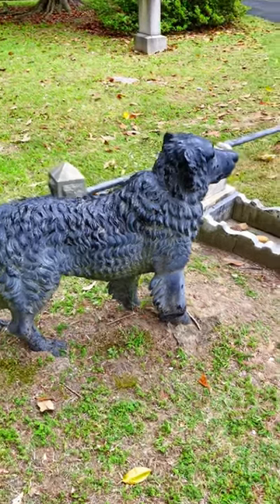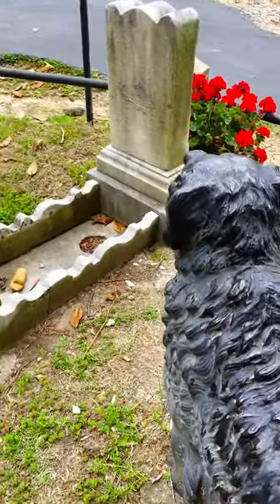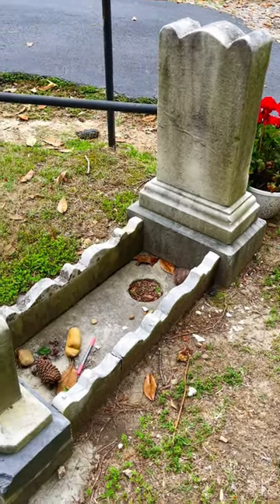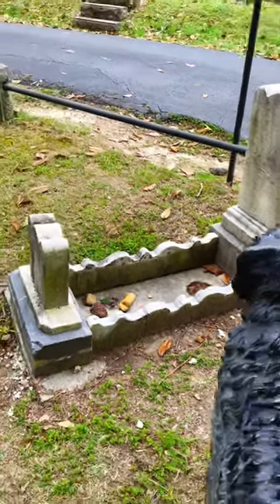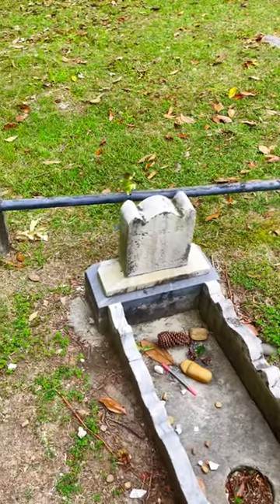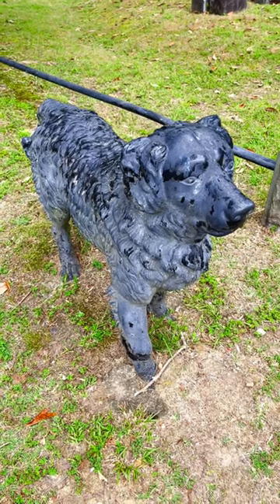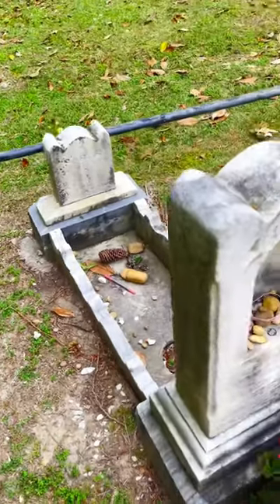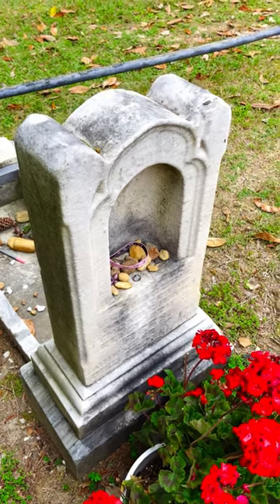The Dog In The Cemetery